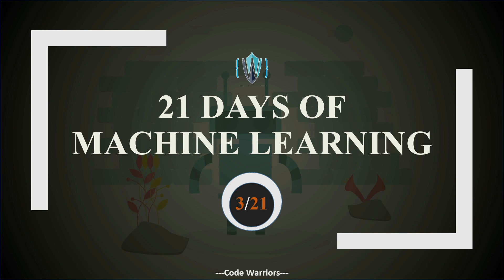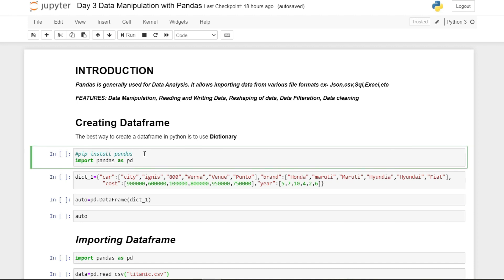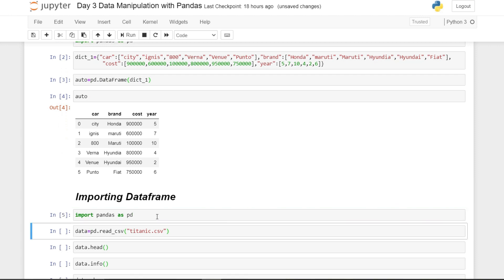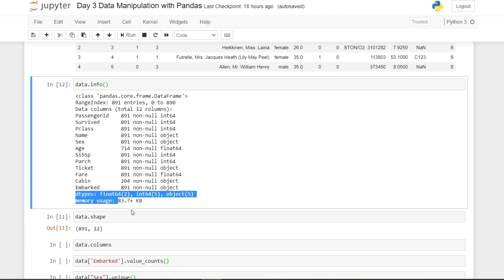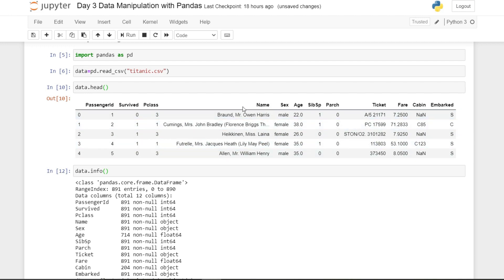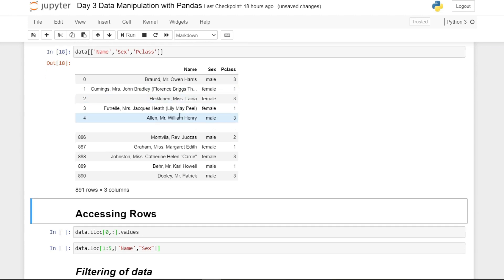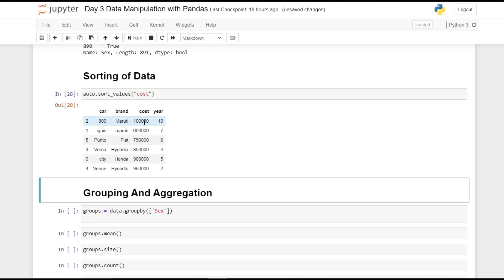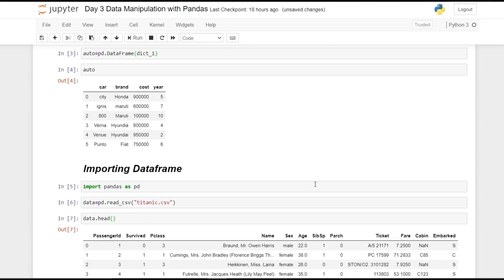Day-3 21DaysOfML | Data Manipulation with Pandas | Code Warriors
Hey racing contenders,

Mexican author, Don Miguel Ruiz has stated, "Always do your best. Your best is going to change from moment to moment. Under any circumstance, simply do your best, and you will avoid self-judgment, self-abuse, and regret."
One of its implications- What you're doing it for your own benefit and it leads to your own self-confidence, self-satisfaction, and self-complacency.

Day 3 is live!!

Don't miss this opportunity to learn Machine Learning as every sector of the industry demands this skill, in the future. As large a role as Big Data is going to play in the future, Machine Learning is going to play to work on this data.

This event demands just a small amount of time every day and you learn a lot in just 21 days. Moreover, this initiative was started just to cultivate the habit of learning every day in all of us!

Stay focussed and try to give your best shot in learning, to master the new skill and not repent for it tomorrow!

Wishing you all bright and glorious futures all through your lives!